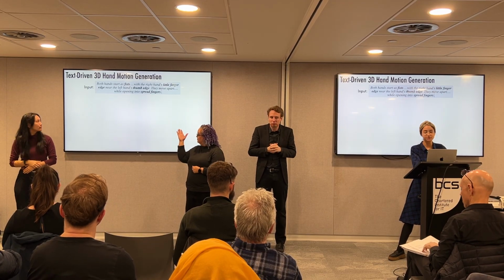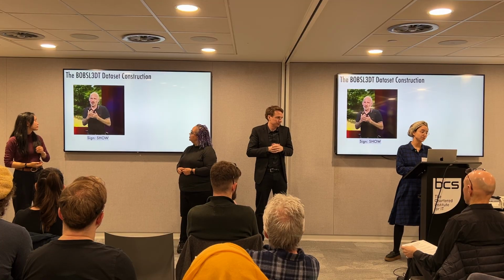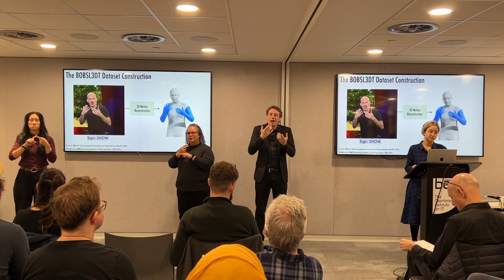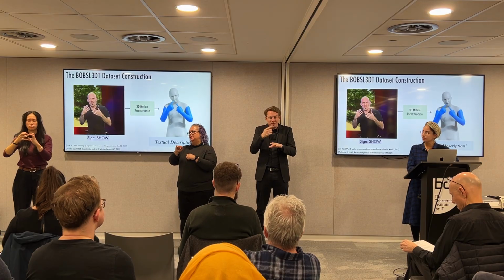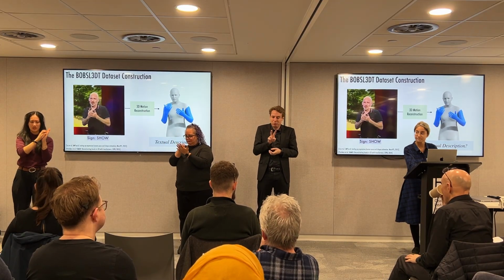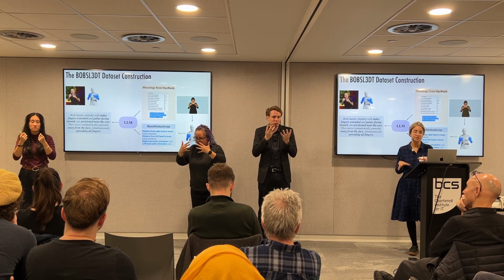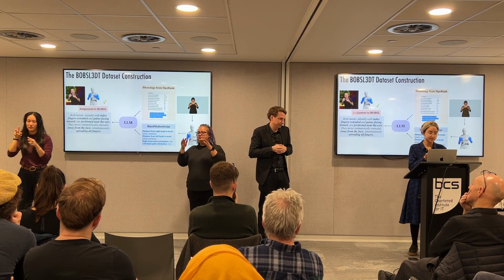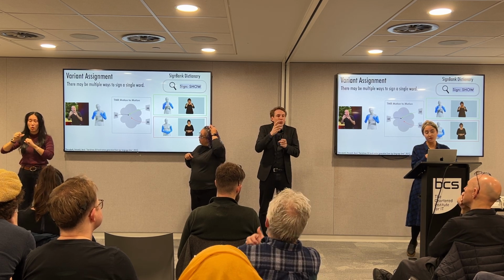02 Léore Bensabath – BMVA AI for Sign Language - Text-Driven 3D Hand Generation from Sign Language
Léore Bensabath – Text-Driven 3D Hand Motion Generation from Sign Language Data

BMVA Symposium on AI for Sign Language Translation, Production, and Linguistics

This event brought together researchers, academics, and industry professionals from the fields of computer vision, linguistics, and Deaf studies to explore the significant advancements and pressing challenges in automatic sign language processing. This symposium provided a platform for the dissemination of cutting-edge research and to foster collaboration between technical experts and the Deaf community.